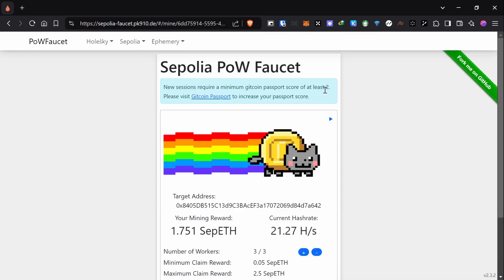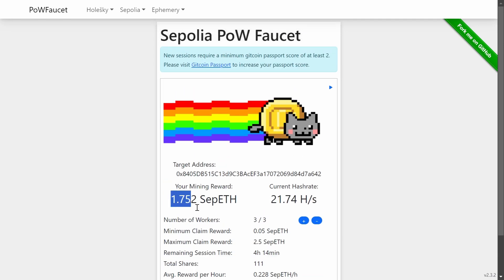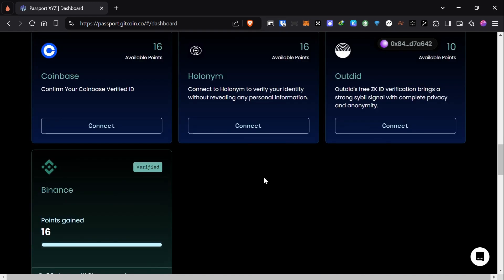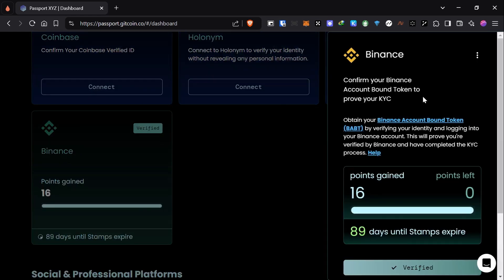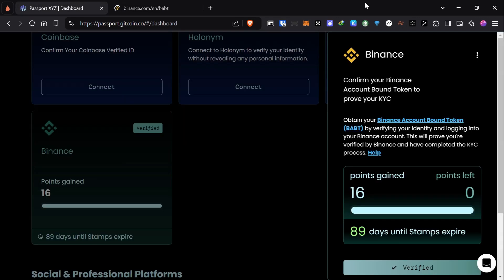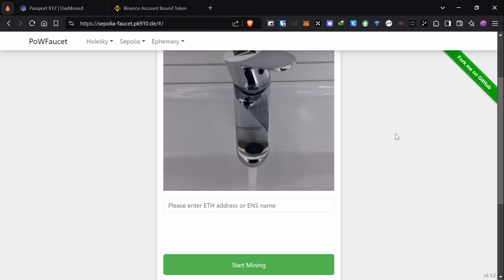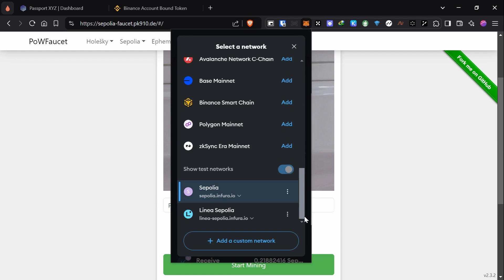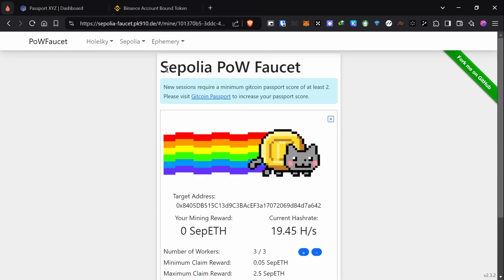Get Unlimited Sepolia Eth For Testnet Projects | Sepolia Eth Pow Faucet | Gitcoin Passport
AI/DEPIN PROJECTS - CHROME EXTENSIONS
1. Nodepay:

TESTNETS
1. Humanity Testnet: